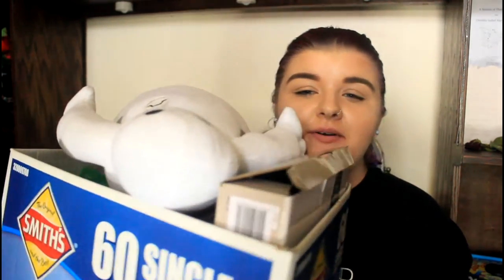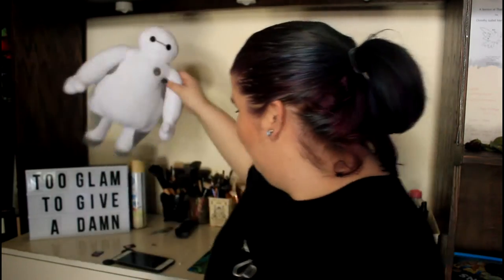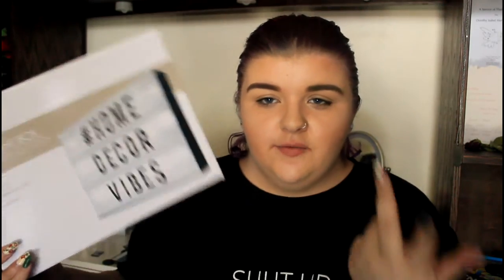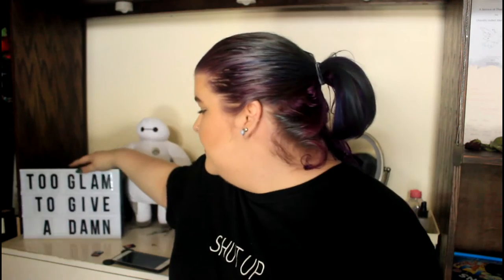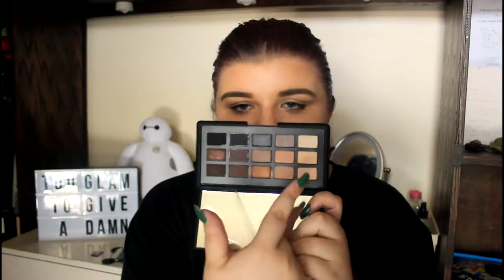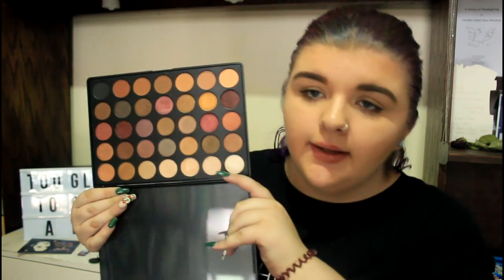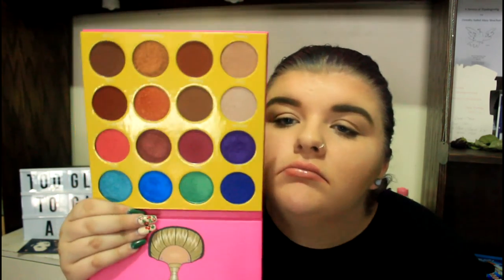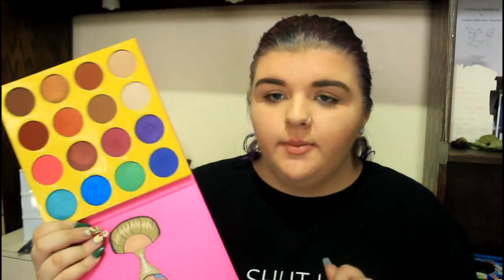WHAT I GOT FOR CHRISTMAS 2016! |Chloe Benson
the audio keeps changing im so sorry about that but my long awaited Christmas haul is finally here!
(have fun laughing at 2015 me)